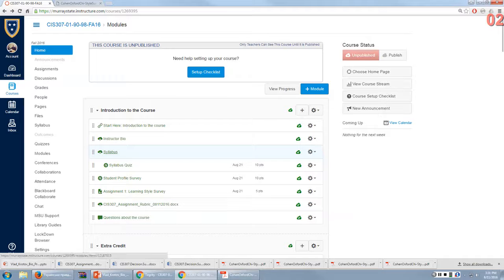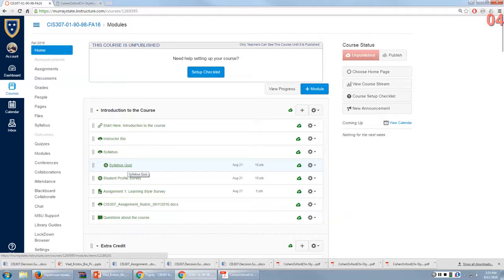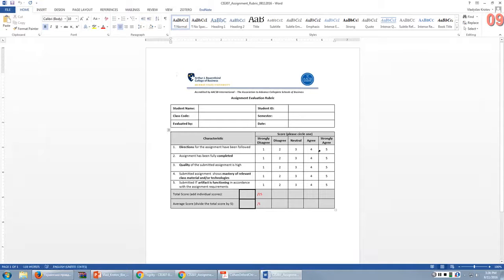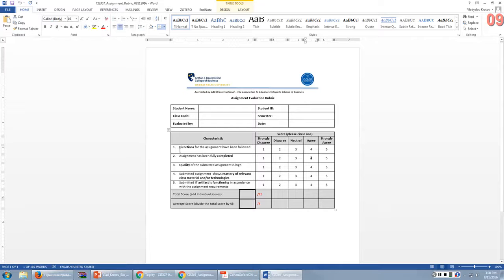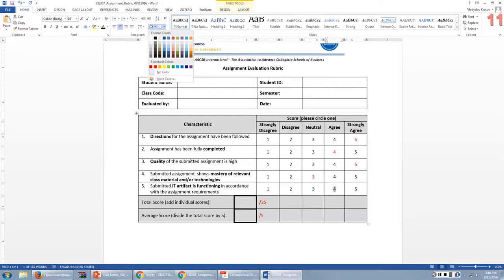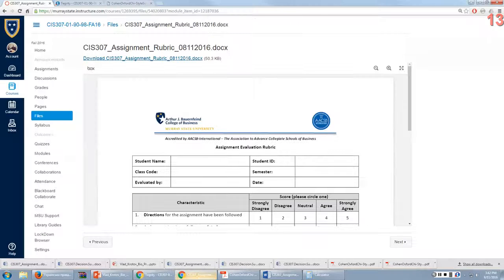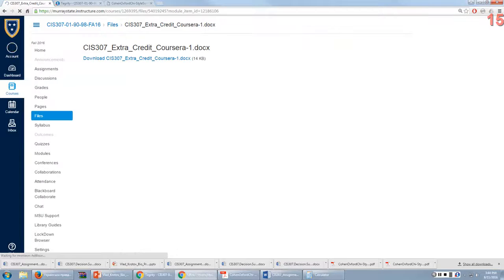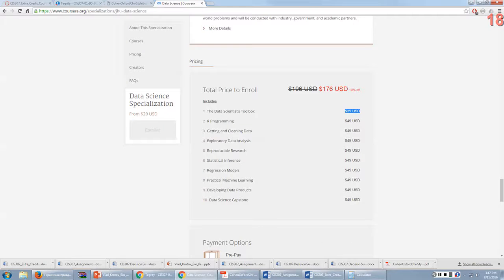Module Overview: Introduction to the Course